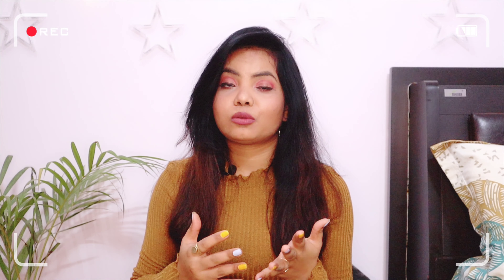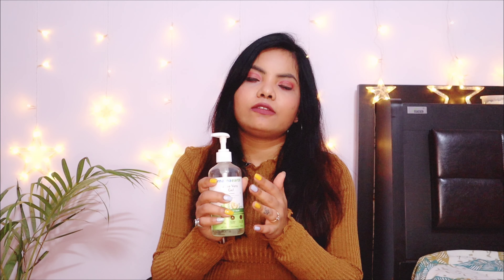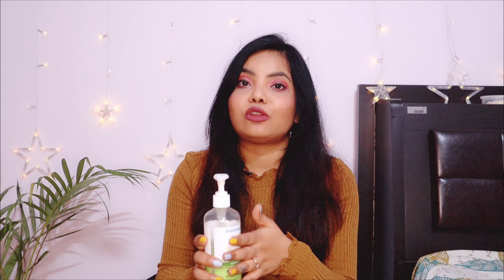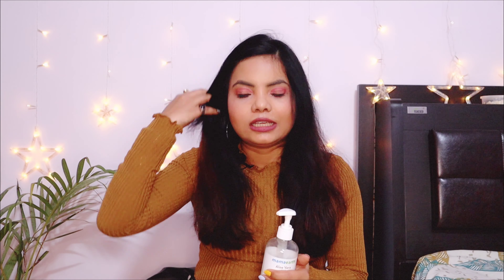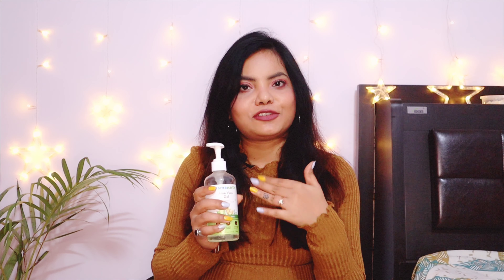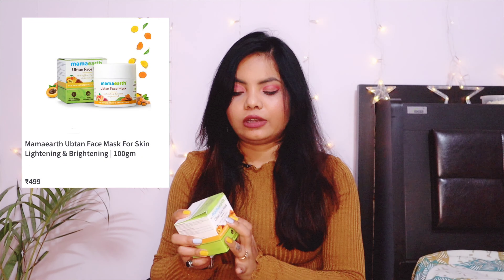10 MAMAEARTH PRODUCT REVIEW BRUTALLY HONEST |NON SPONSORED MAMAEARTH PRODUCT REVIEWS |SHWETA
I hope you guys are doing well and staying safe! Today I have put together I have been using Mamaearth products for a month now and I have my review. I have tried and tested these skin care and hair care and I have mixed reviews on it.

Shweta
 1. Skin Correct Face Serum with Niacinamide and Ginger Extract for Acne Marks & Scars – 30 ml
2. Bye Bye Dark Circles Eye Cream with Cucumber & Peptides for Dark Circles – 20ml
 3. Ubtan Face Mask with Saffron & Turmeric for Skin Brightening and Tan Removal - 100g
 4. Aloe Vera Gel with Pure Aloe Vera & Vitamin E for Skin and Hair - 300ml
5. Tea Tree Shampoo with Tea Tree & Ginger Oil for Dandruff Free Hair 250ml
6. Tea Tree Conditioner with Tea Tree & Ginger Oil for Dandruff Free Hair 250ml
7. Argan Conditioner with Argan & Apple Cider Vinegar for Frizz-Free and Stronger Hair - 250ml
8. Argan Shampoo with Argan & Apple Cider Vinegar for Frizz-free & Stronger Hair - 250 ml
 9. Tea Tree Anti Dandruff Hair Mask, 200ml
 10. Onion Hair Oil for Hair Regrowth and Hair Fall Control with Redensyl, 150ml